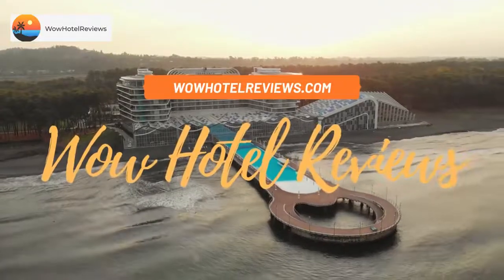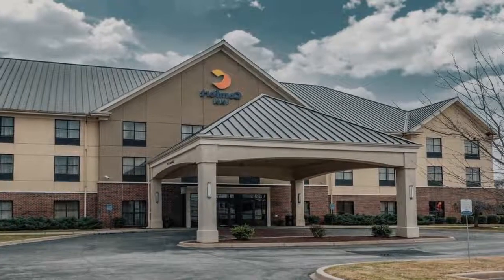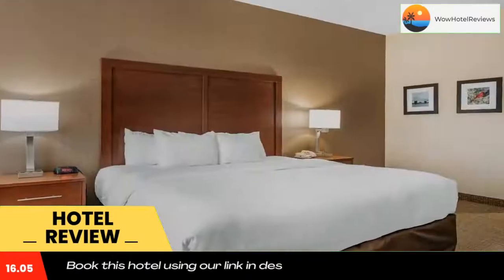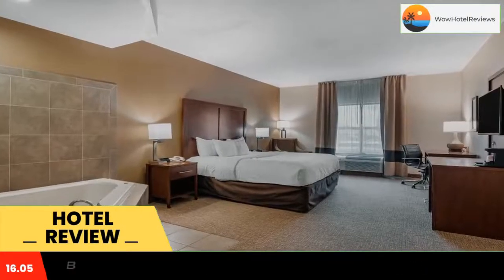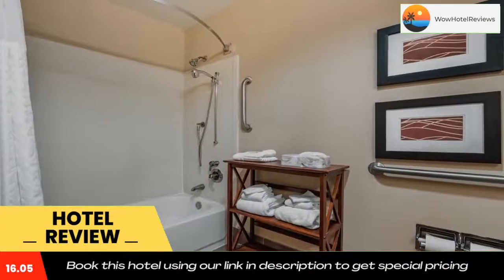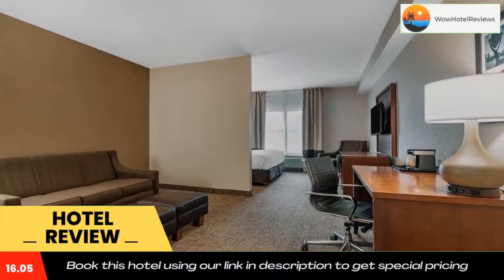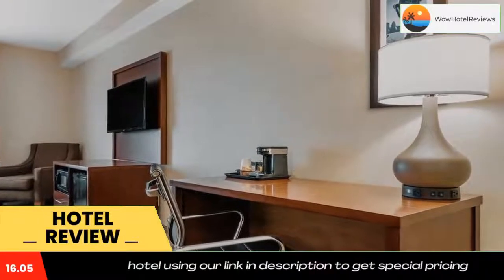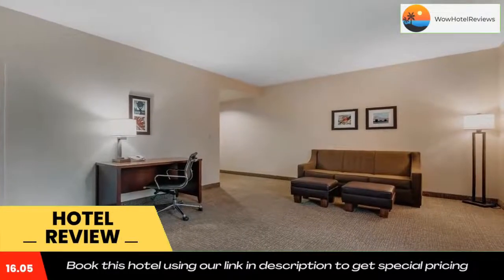Comfort Inn Southwest Louisville Review - Louisville , United States of America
Comfort Inn Southwest Louisville

Located in Louisville, this Comfort Inn is only a 10 minutes’ drive to the Churchill Downs Racetrack. The hotel offers an indoor pool and the spacious rooms have flat-screen TVs.
Southwest Louisville Comfort Inn guest rooms are furnished with a microwave and a refrigerator. An MP3 docking station and in-room safe are offered.
Guests at the Comfort Inn Southwest Louisville have free access to the gym and the sauna. A business center and free WiFi throughout the hotel are featured. The hotel also provides a deluxe continental breakfast.
Papa John's Cardinal Stadium and the University of Louisville are just a 10-minute drive from this Louisville Comfort Inn. The Louisville Waterfront Park and Kentucky Exposition Center are within a 15 minutes’ drive.